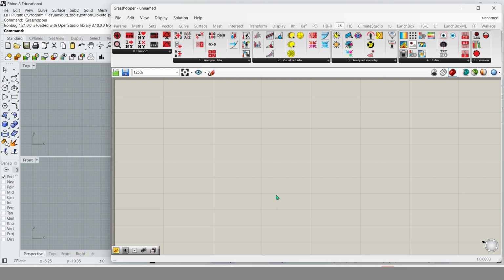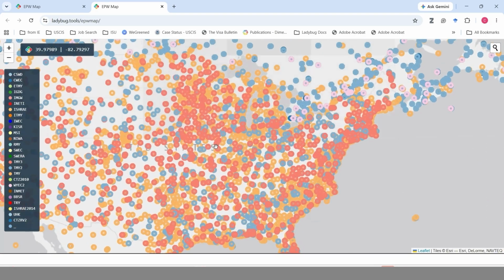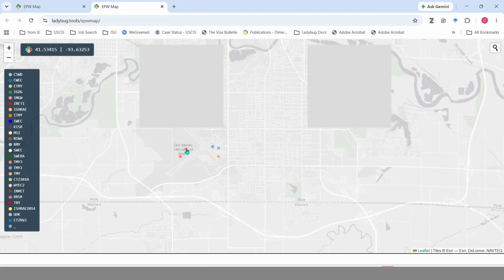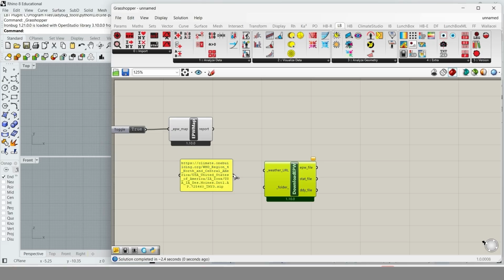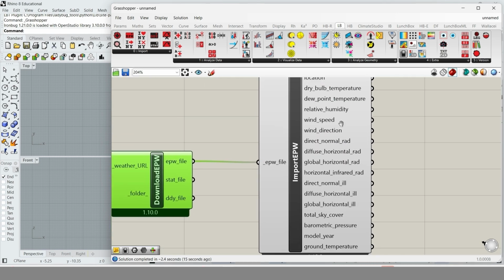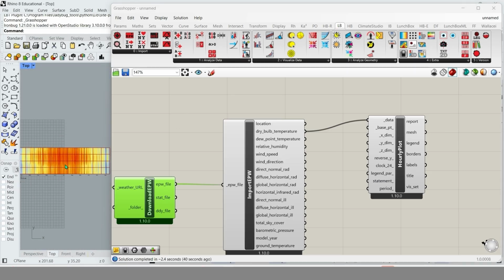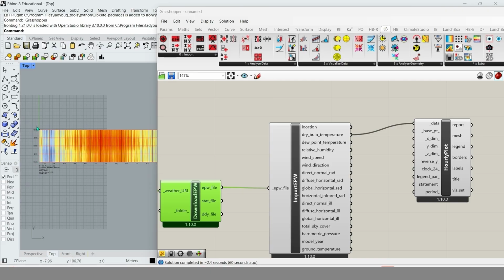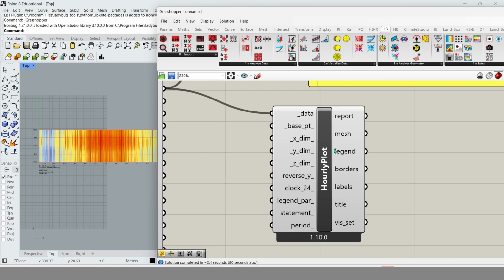LB1.1 - Weather Data